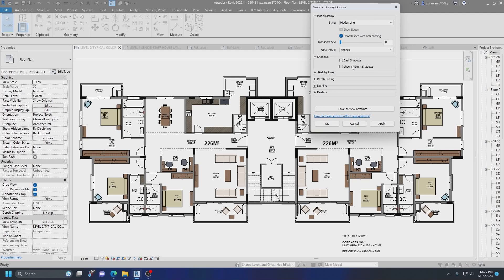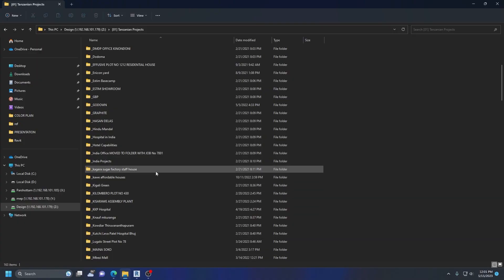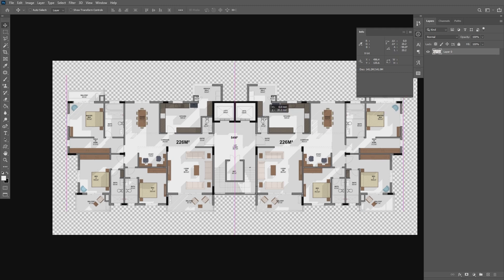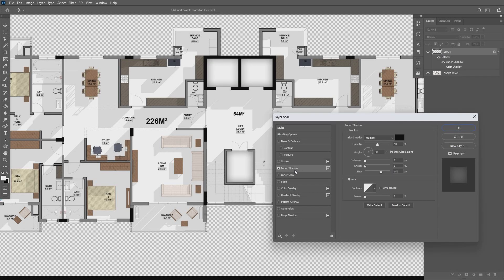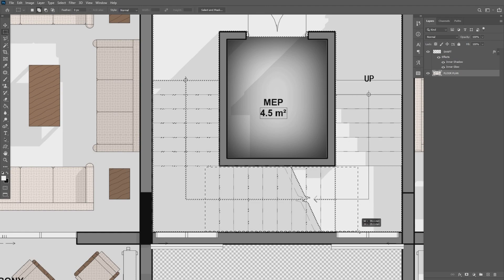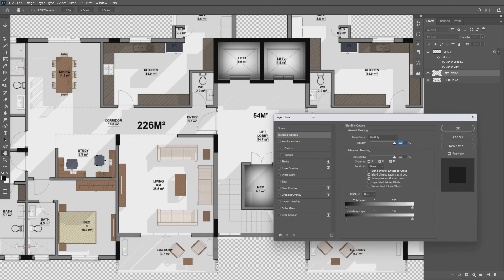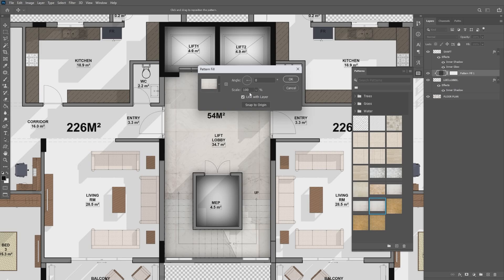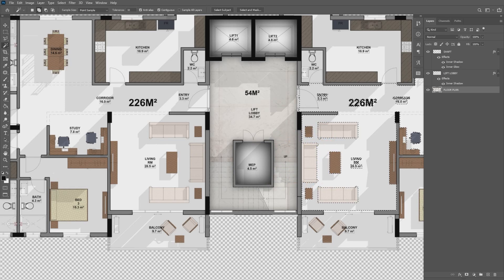How to Create a Colored Floor Plan | PHOTOSHOP FOR ARCHITECTS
Photoshop has always been a part of my workflow and has become one of my advantages in the architectural field. I hope this video will inspire you to include Photoshop in your architectural workflow. This will surely be a big help in rendering your floor plans in the future.